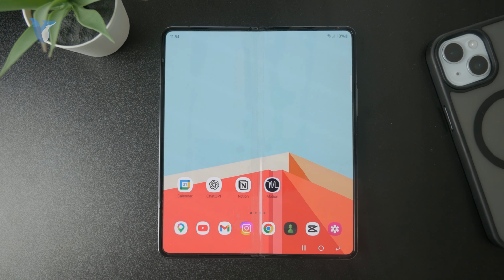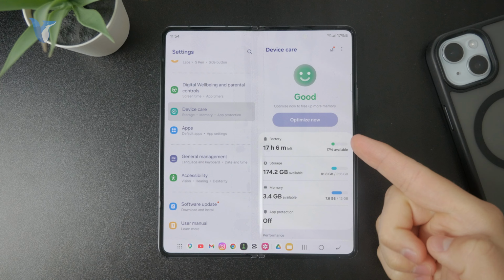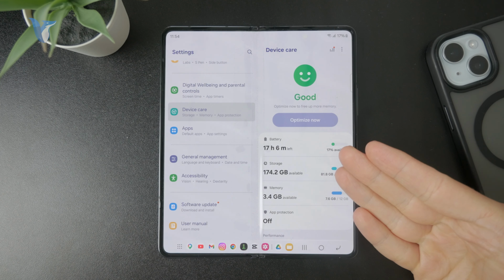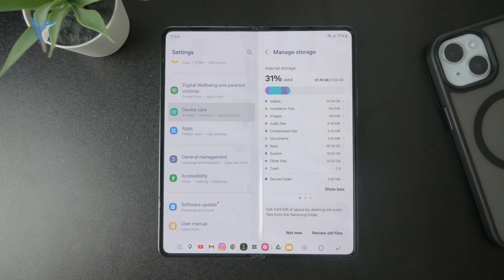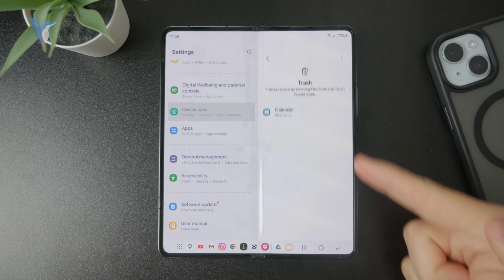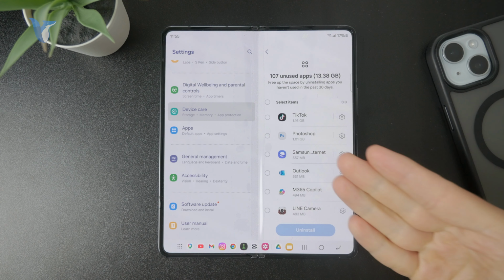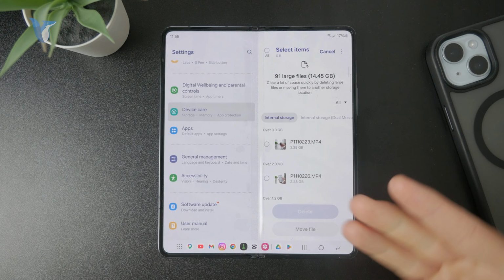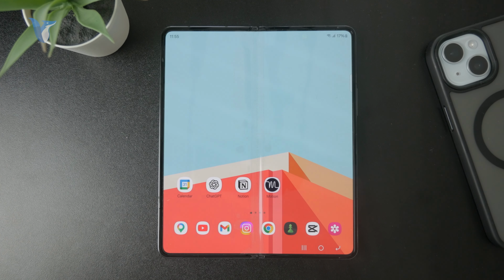How to Empty Storage on Android (tutorial)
Learn how to empty storage on your Android device to free up space and keep it running smoothly. In this quick tutorial, I’ll show you the simple steps to delete files, clear cache, and manage storage efficiently.